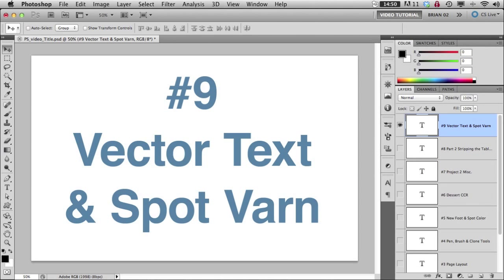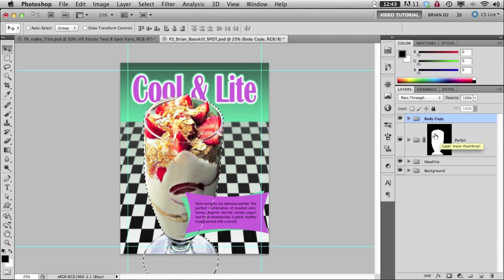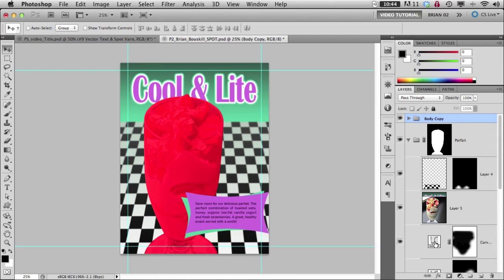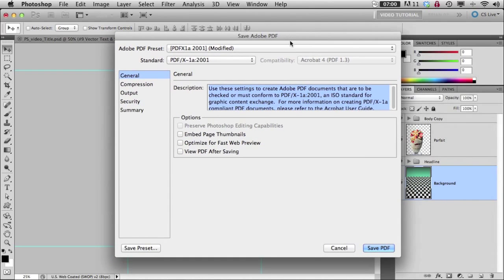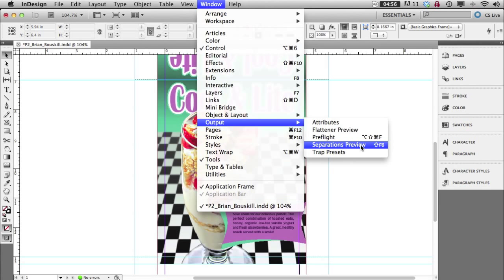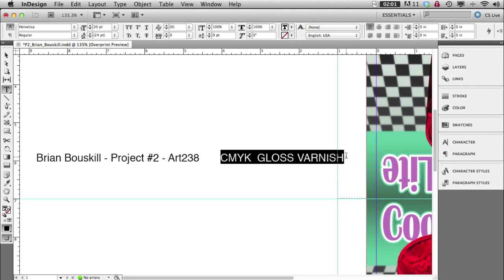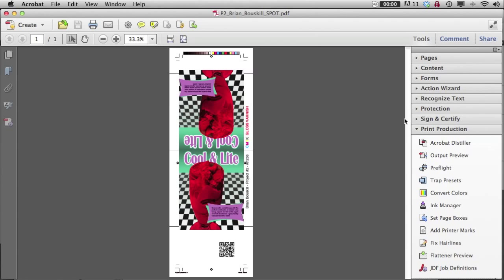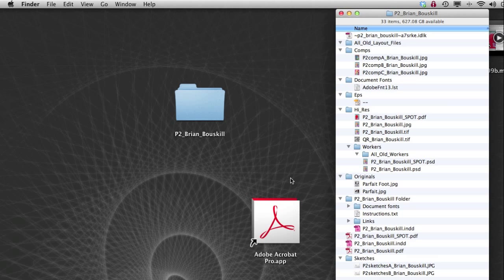09 Vector Text & Spot Varnish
The final steps for project 2. How to hold vector in a Photoshop File. How to print  the gloss varnish.